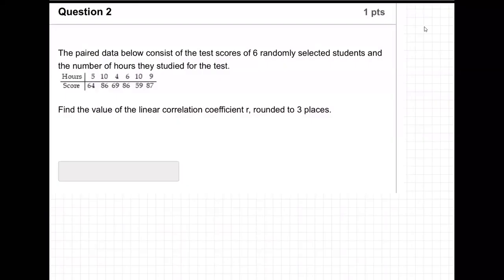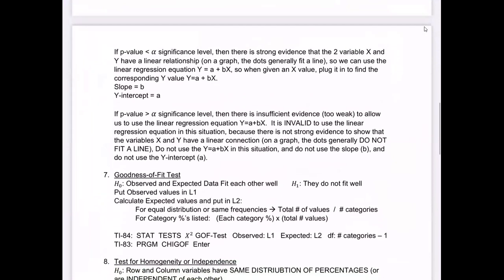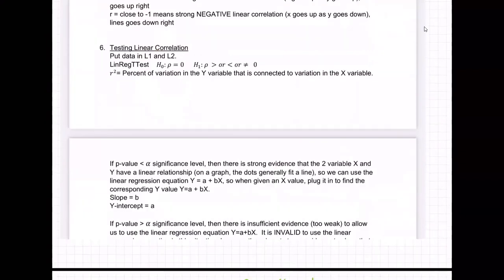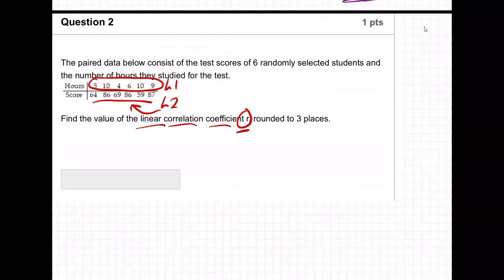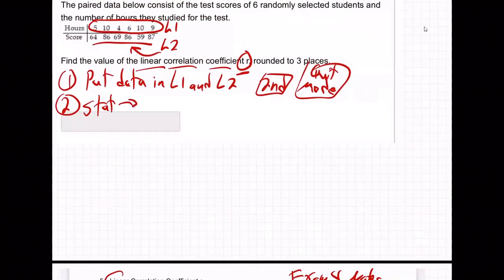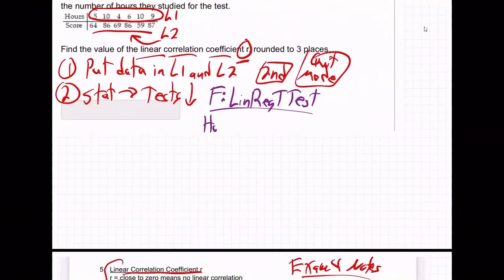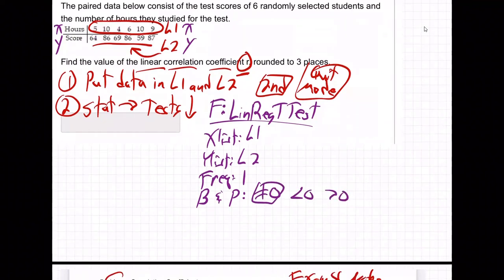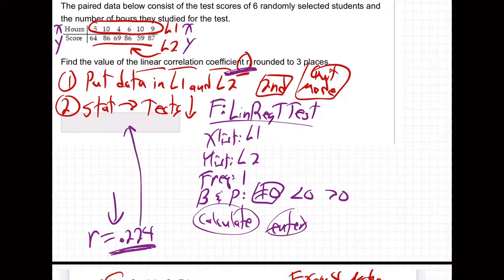m11-Practice Exam #4 - 2